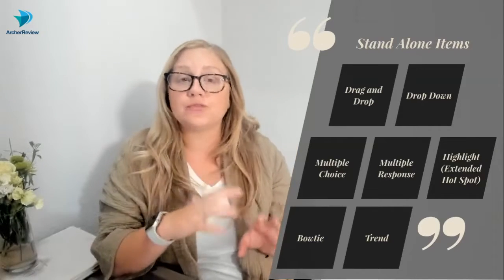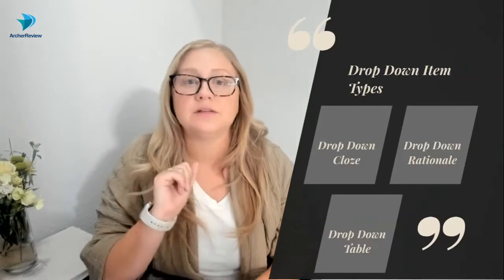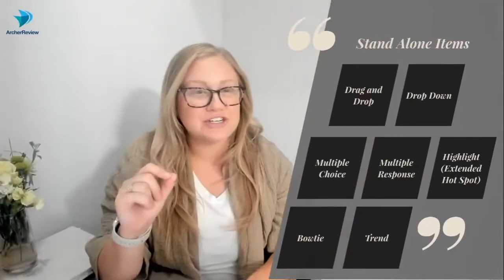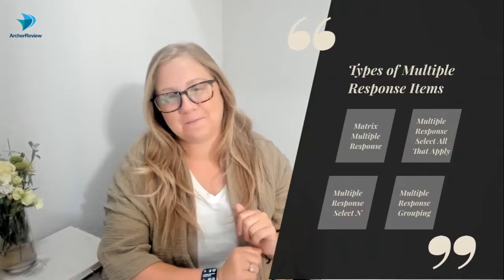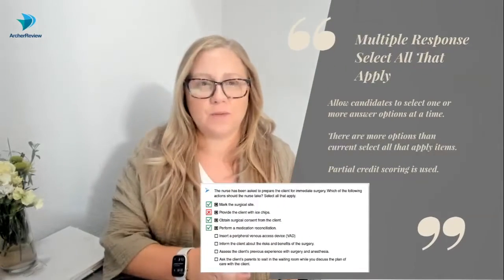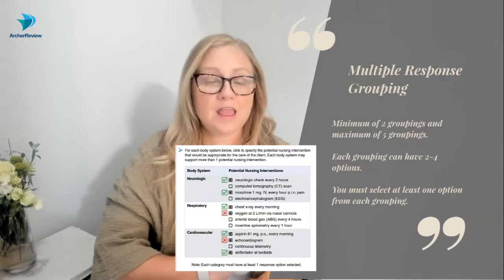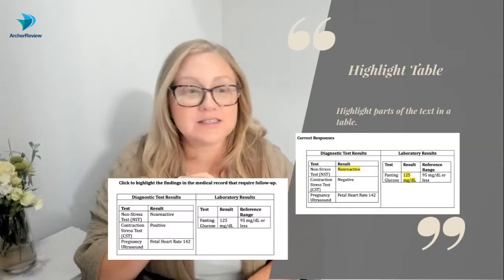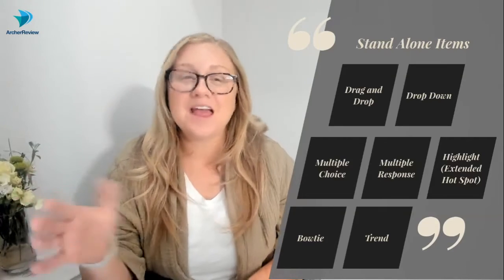Part 2 Next Generation NCLEX! Stand alone items.